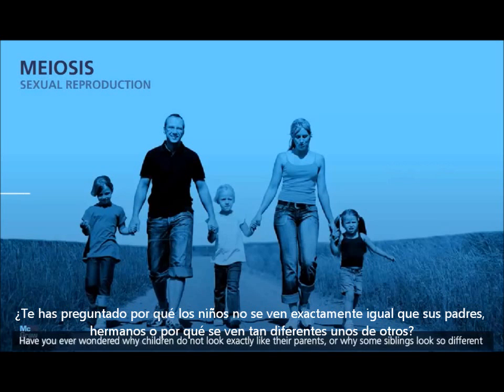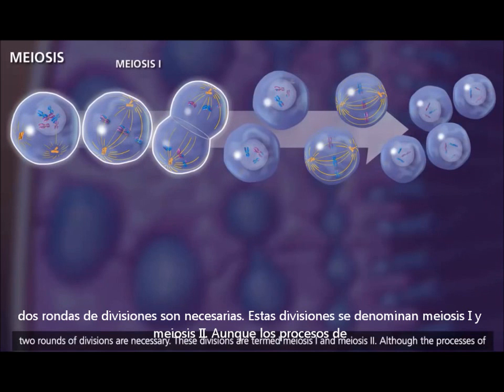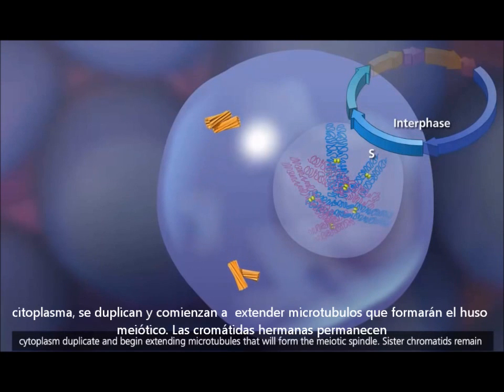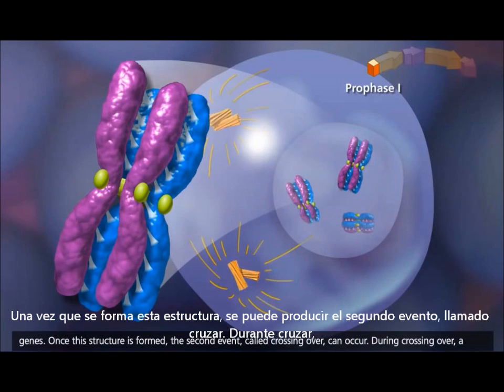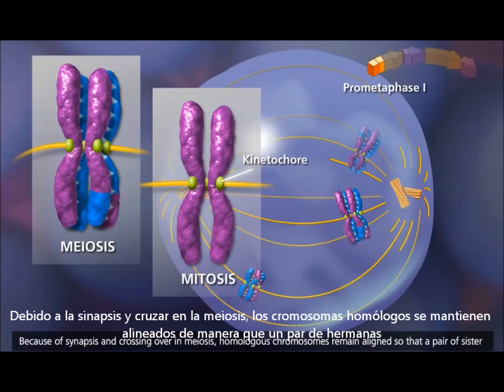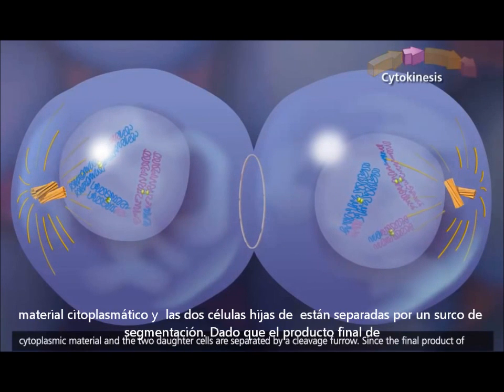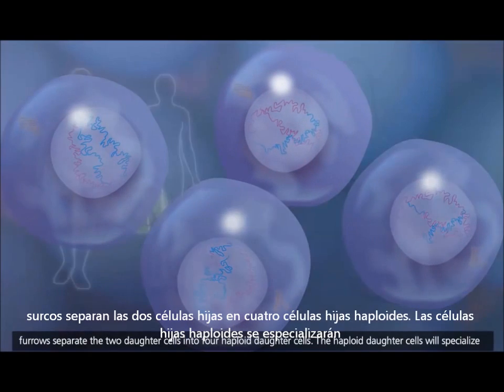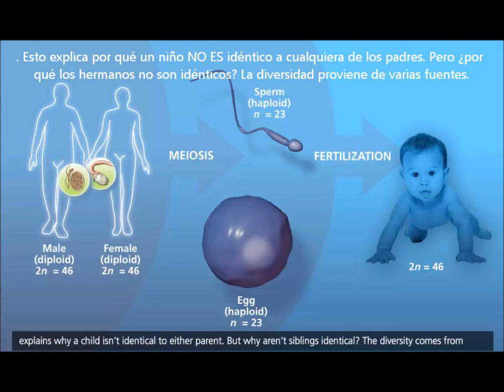Meiosis: Crossing Over and Variability [3D Animation] [subtitulado al español]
En este vídeo se habla de los procesos biológicos involucrados en la variabilidad genética de un individuo y se explica el por que somos diferentes a nuestros padres.